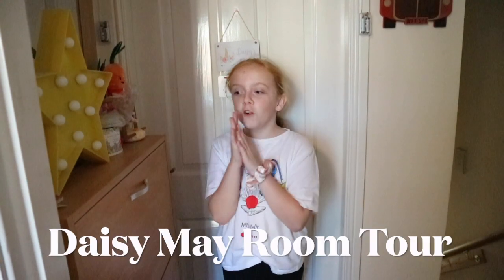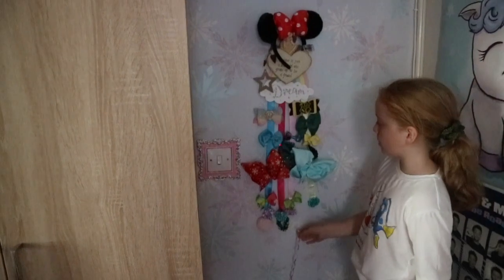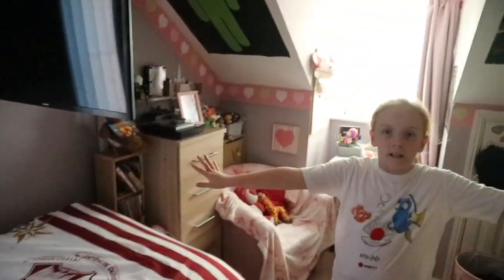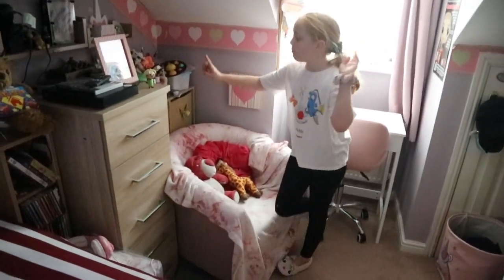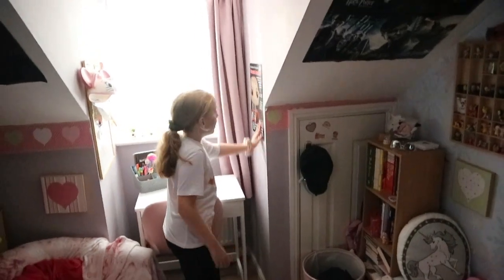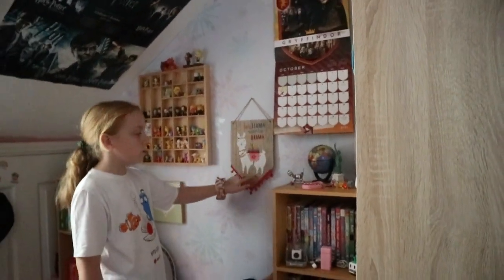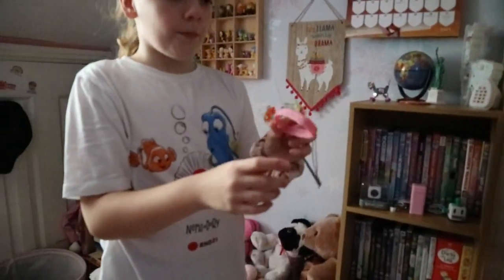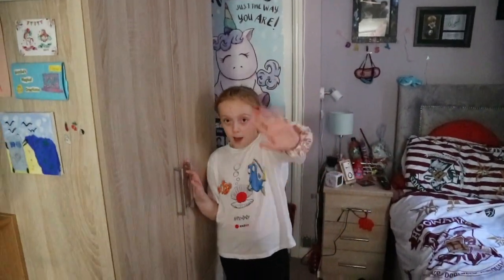Daisy's Room Tour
cleggfamilyoffour cleggfam Daisy does a room tour

We’re an ordinary family that  vlogs ordinary things

THANK YOU to every single one of you for being supportive and watching our channel, it is appreciated more than you'll ever know!

We are a family of four in South Yorkshire UK that do family vlogs

Snapchat Katie  - katielouiseswat
Instagram Katie - katielouiseclegg05